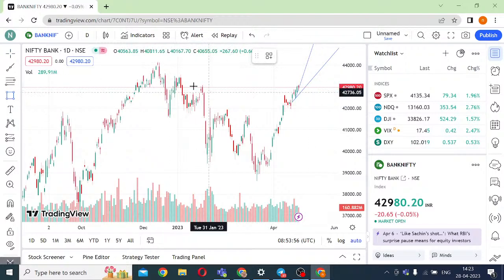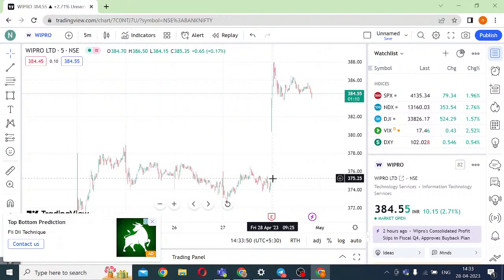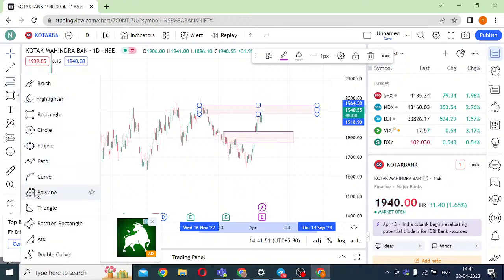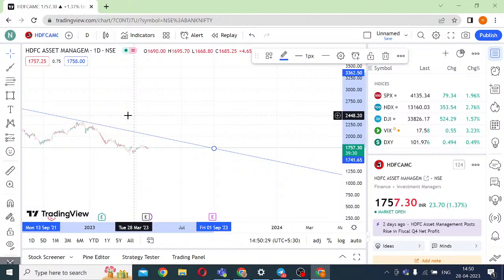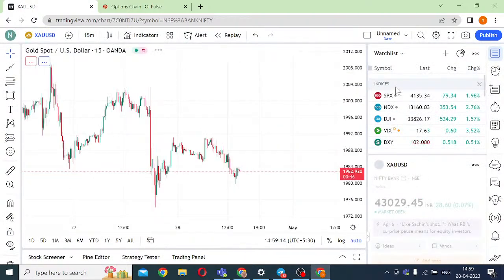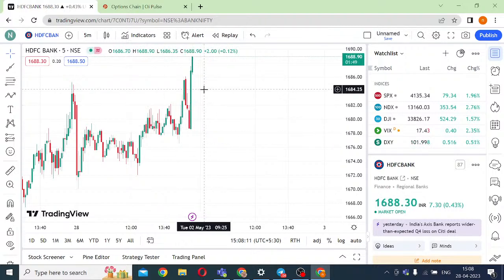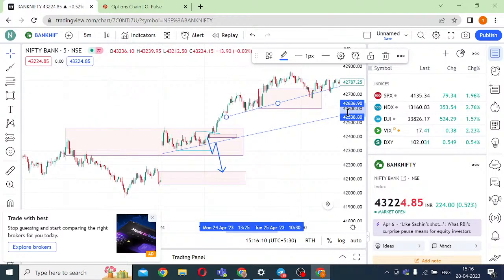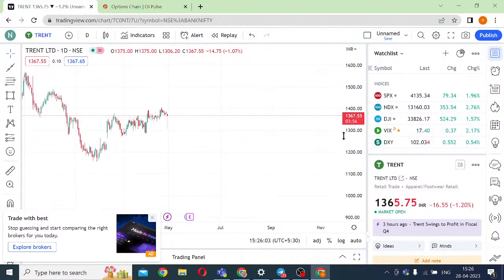Live Chart Analysis (Closing Bell) - Nifty, Stocks & BankNifty (28 Apr 2023)